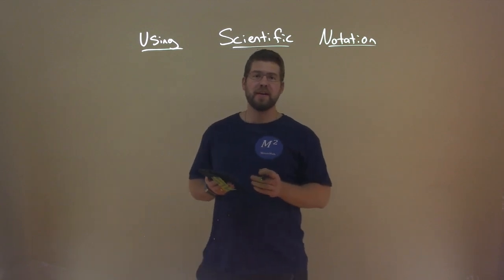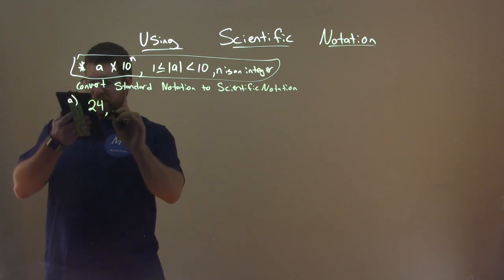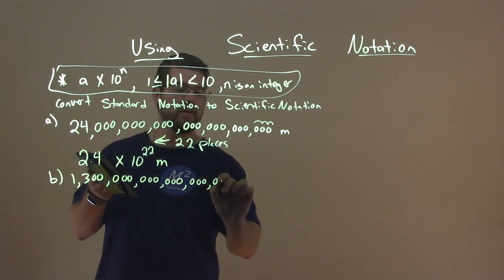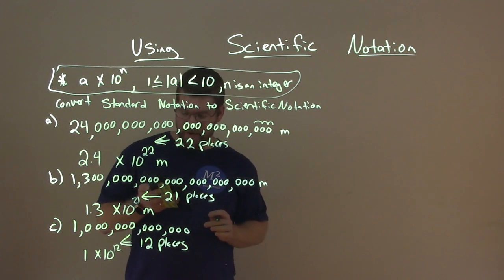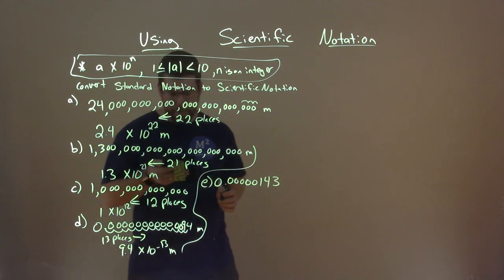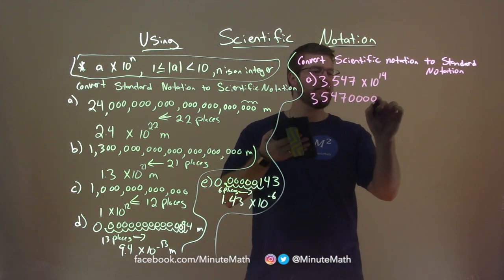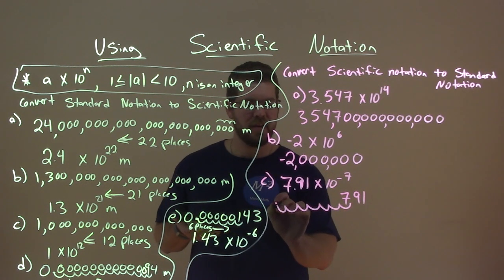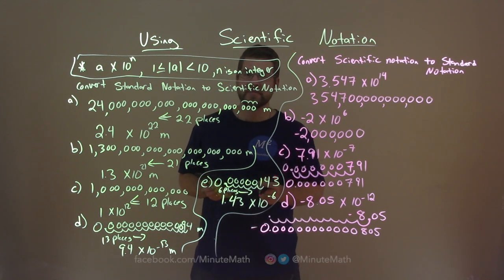Use Scientific Notation | Exponents and Scientific Notation | College Algebra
A math video lesson on using Scientific Notation. This lesson is based on the open education resource College Algebra by OpenStax. This lesson covers using scientific notation which is under the section Exponents and Scientific Notation in the College Algebra textbook.

Exponents and Scientific Notation - Part 9

The Learning Objective of this video is to use scientific.

TeachersPayTeachers: MinuteMath